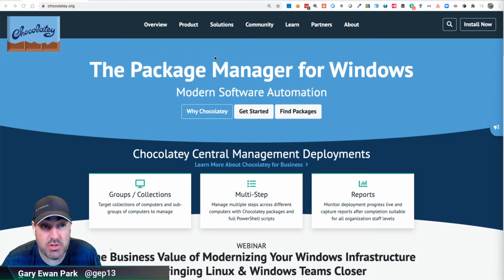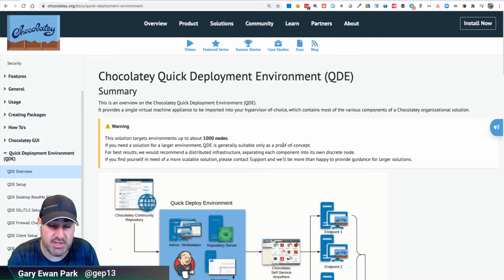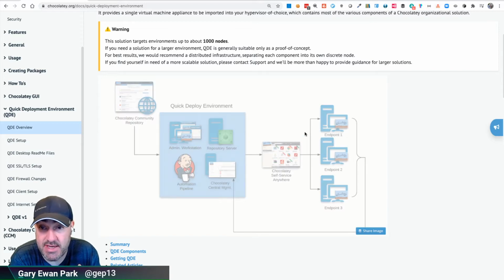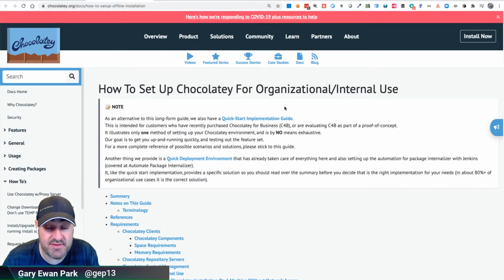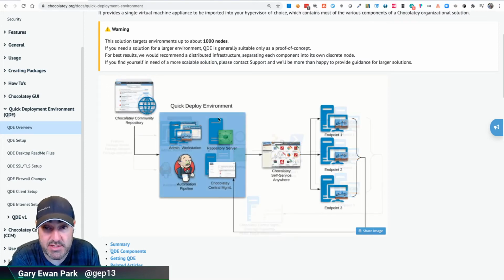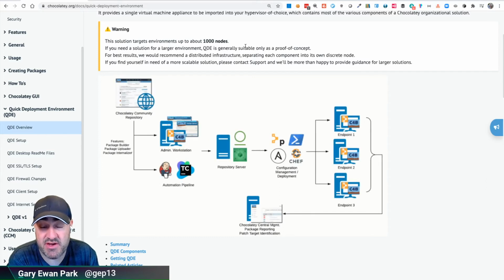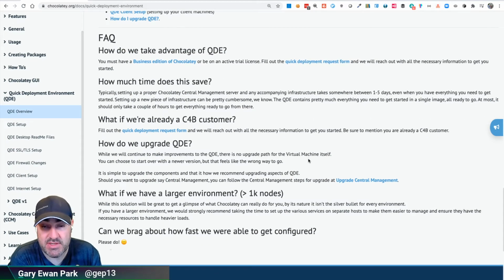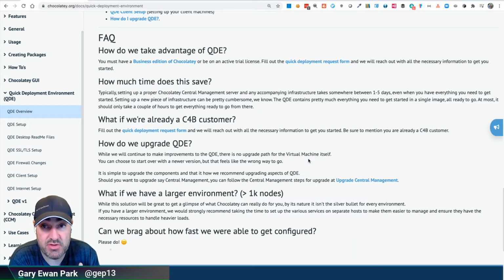QDE v2 - Overview